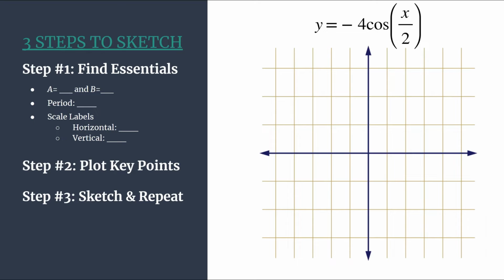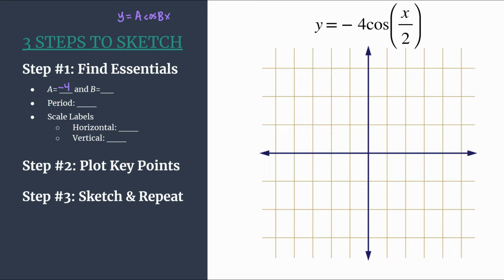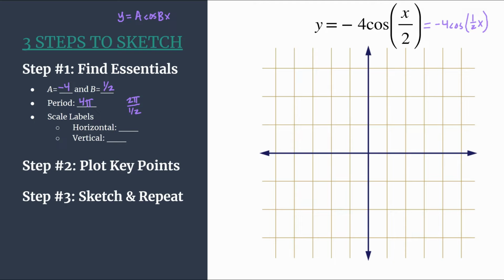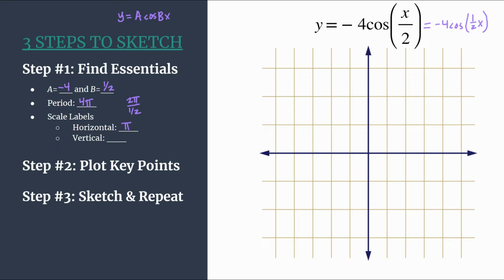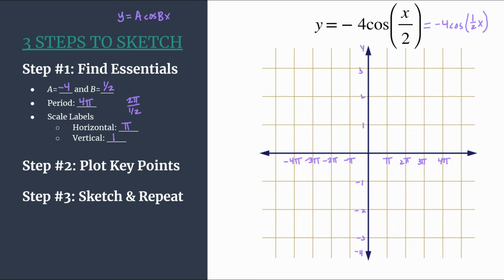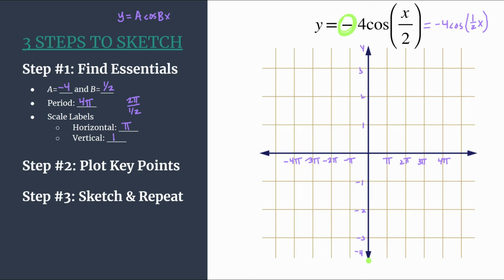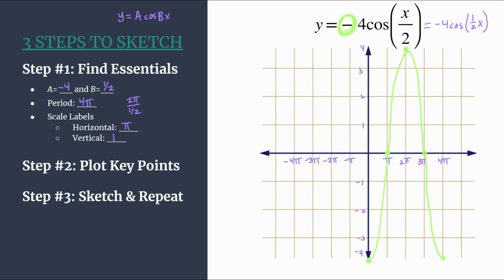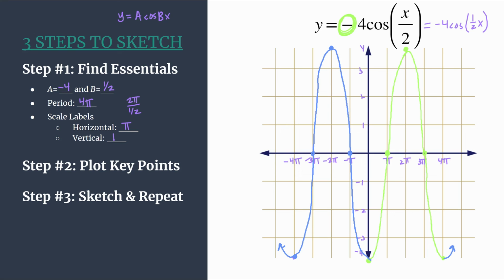3 Steps to Sketch - y=-4cos(x/2)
Sketch the cosine graph y=-4cos(x/2) in 3 easy steps!
Step #1: Find the Essentials
Step #2: Plot Key Points
Step #3: Sketch and Repeat!

Use this easy method to graph any basic (unshifted) cosine graph.